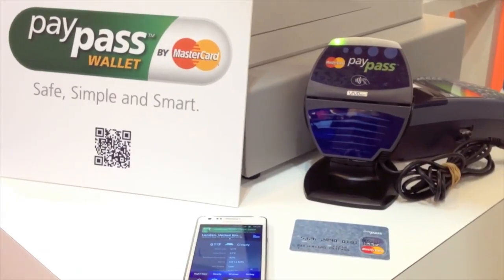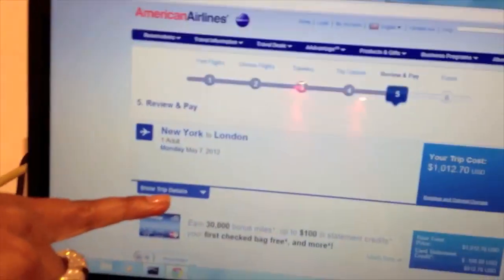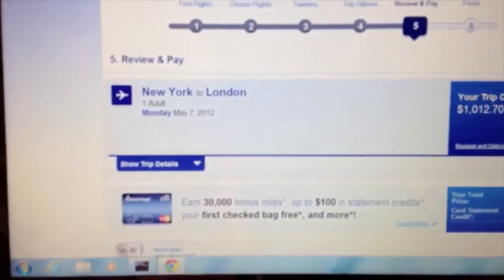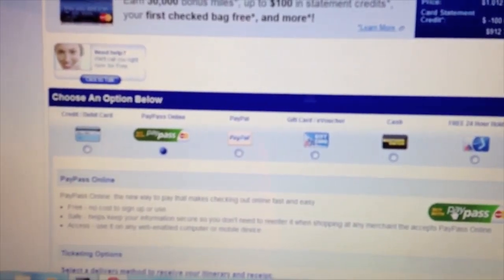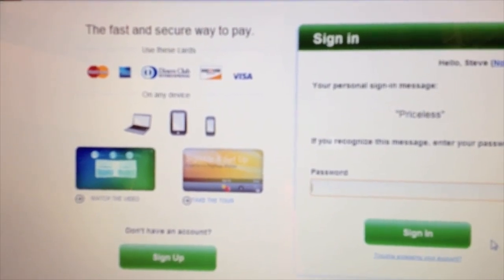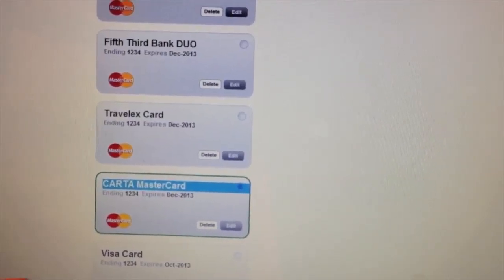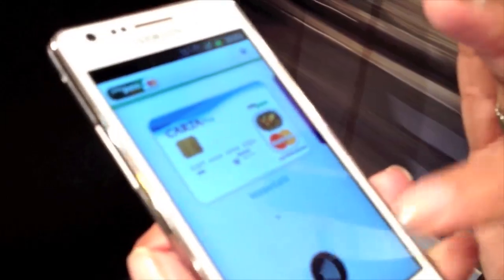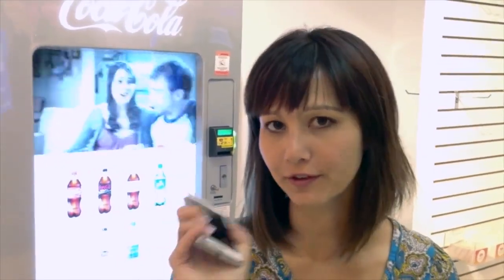MasterCard's PayPass Turns Your Phone Into A Smarter Wallet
At the CTIA conference in New Orleans, we got a demo of MasterCard's PayPass Wallet. It can be used to book airplane tickets online, pay for cabs when you're roaming around, or even buy a coke with your phone. All using NFC technology.